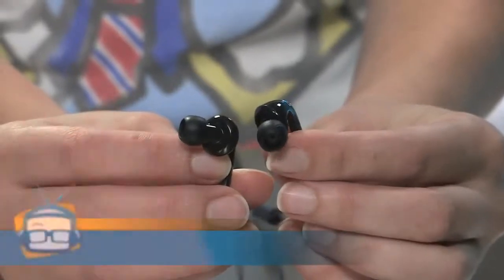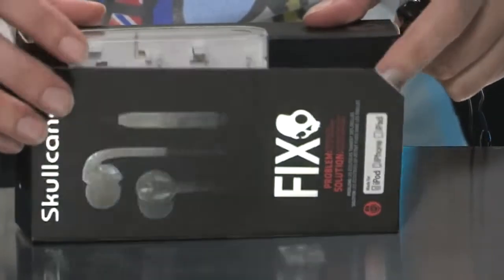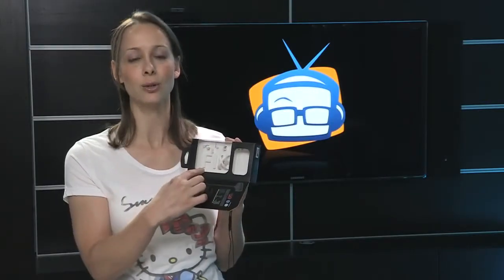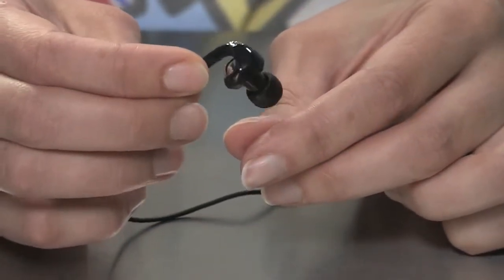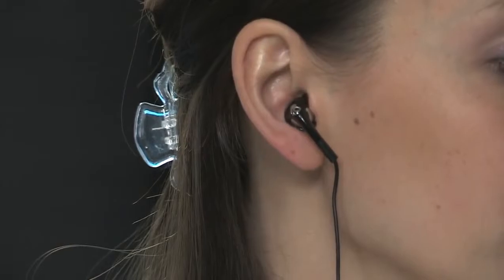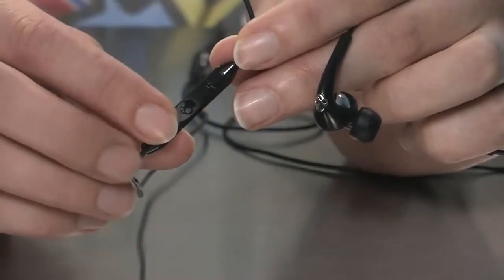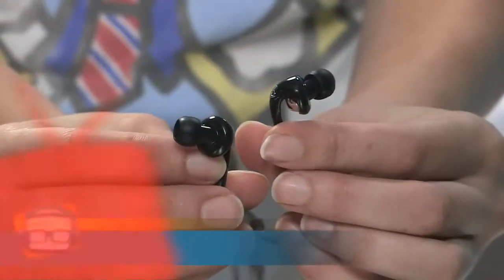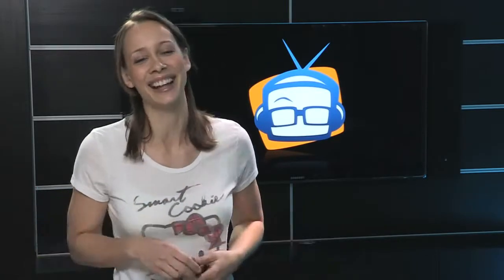Geek Beat Archives REVIEW Skullcandy FIX in Ear Buds